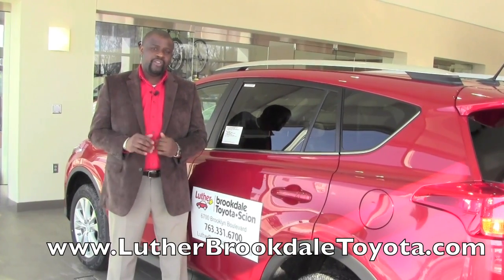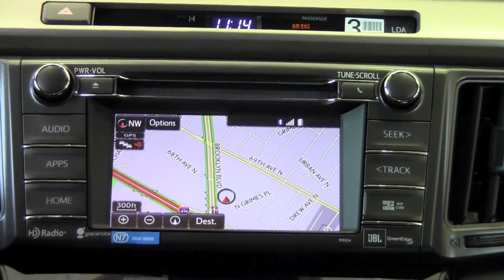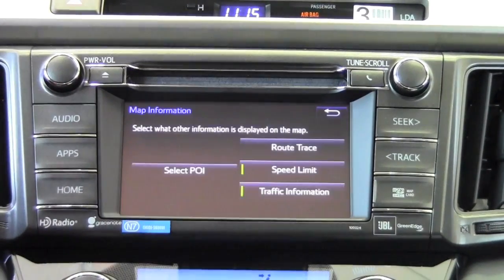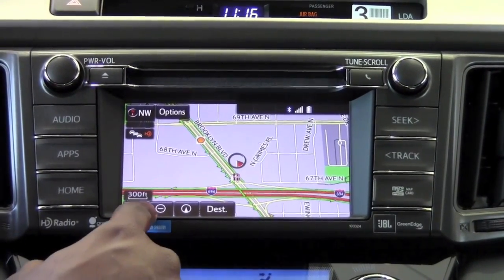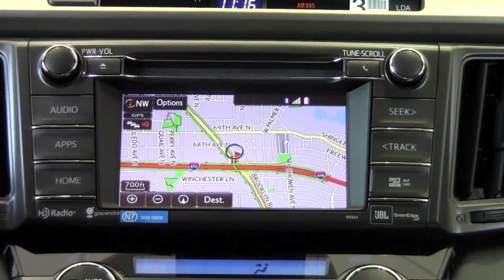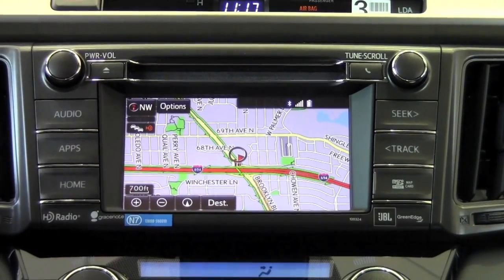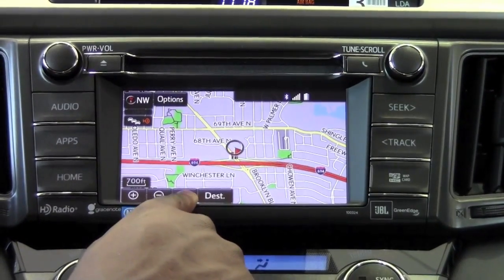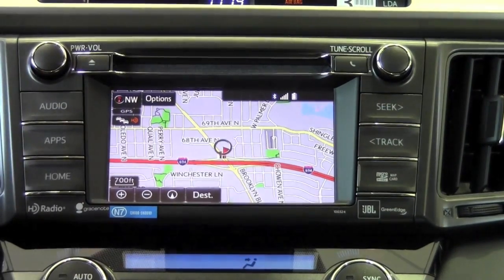2014 | Toyota | RAV4 | Operate Navigation Map Screen | How To By Brookdale Toyota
Learn how to operate the navigation map screen on your 2014 Toyota RAV4. Brookdale Toyota (Toyota City), Toyota Dealership located in Minneapolis, MN.